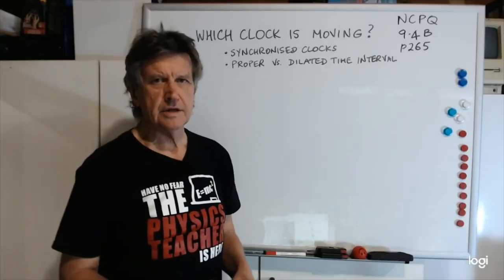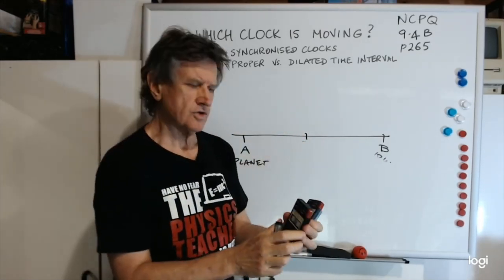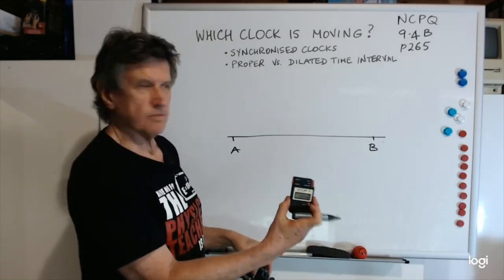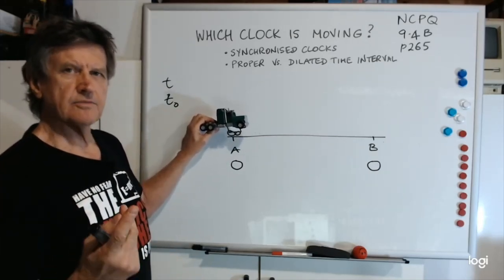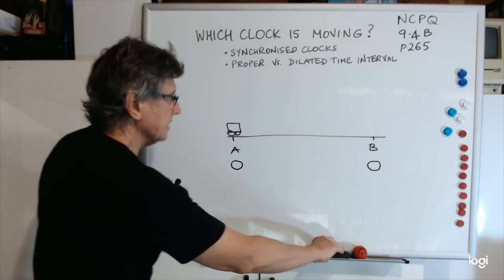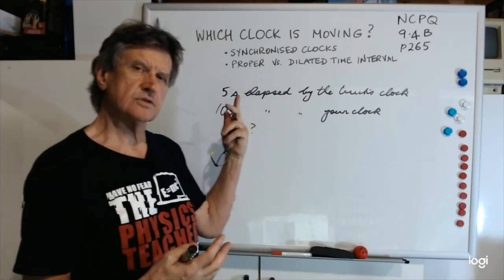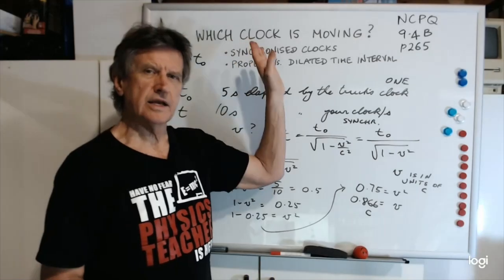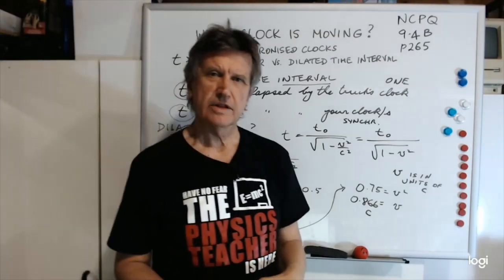9.4B - Which clock is moving? Doc Walding's "Have no fear" physics video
Dr Richard Walding presents a lecture on "Whick clock is moving?" for his Year 12 Physics class at Moreton Bay College, Brisbane. This lecture covers material from his "New Century Physics for Queensland" Unit 3 & 4 textbook, Section 9.4 (B) page 265. Published by Oxford University Press, 2019.